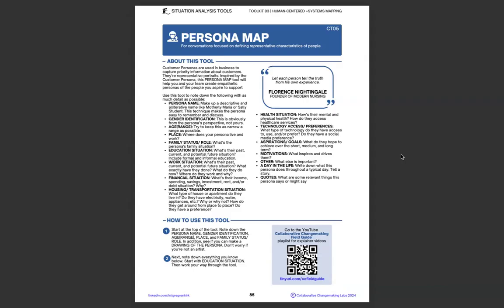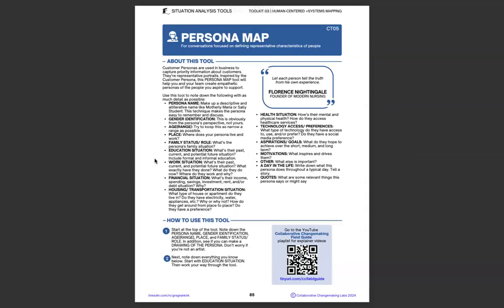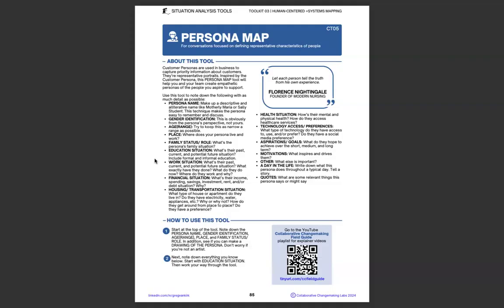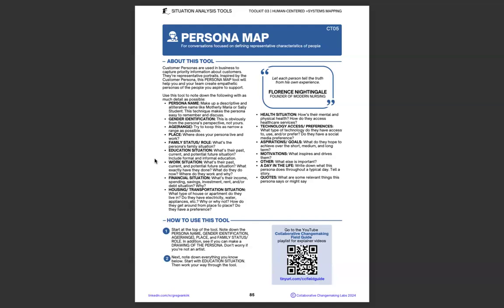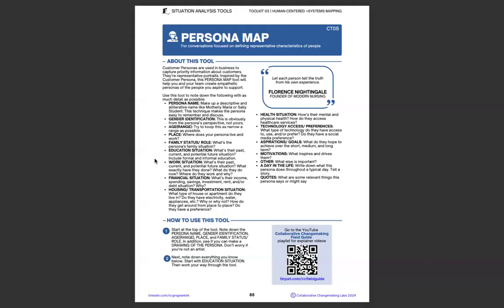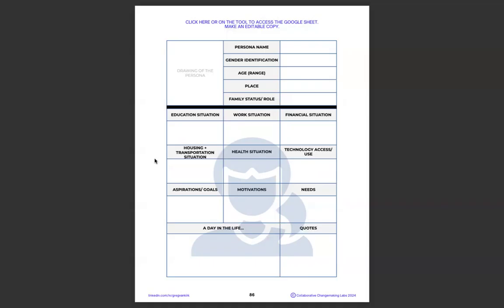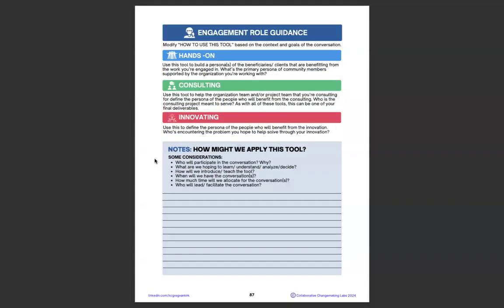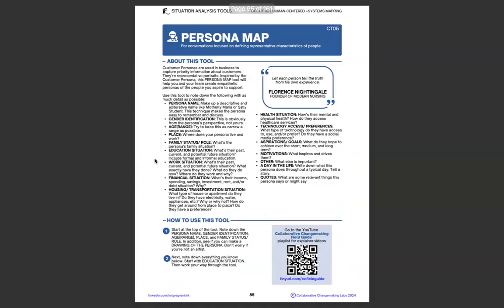Persona Map (Collaborative Changemaking Field Guide + Certificate)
Customer Personas are used in business to capture priority information about customers. They’re representative portraits. Inspired by the Customer Persona, this PERSONA MAP tool will help you and your team create empathetic personas of the people you aspire to support.